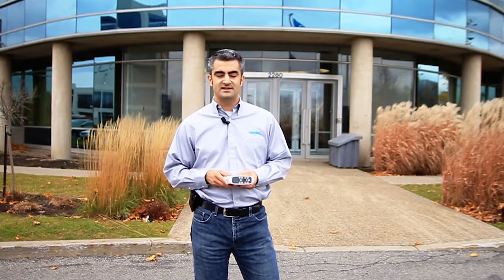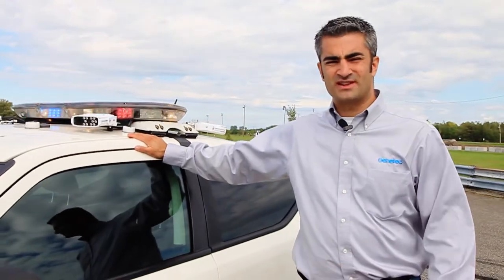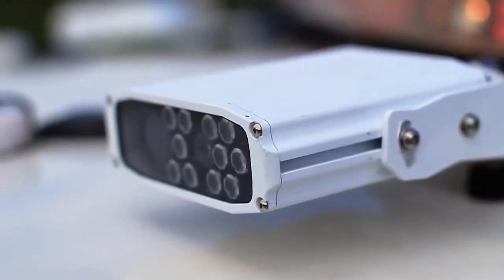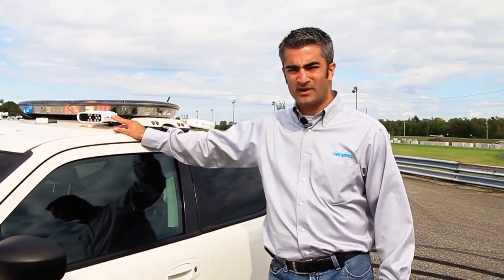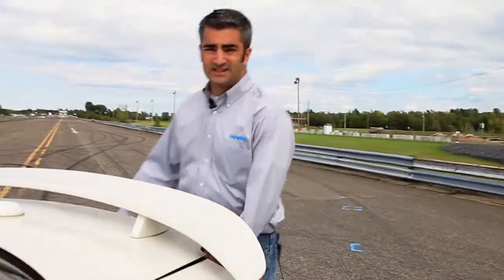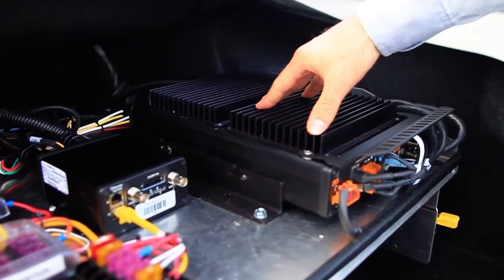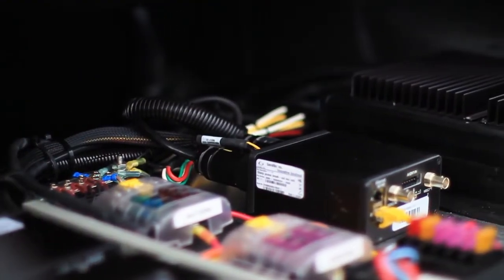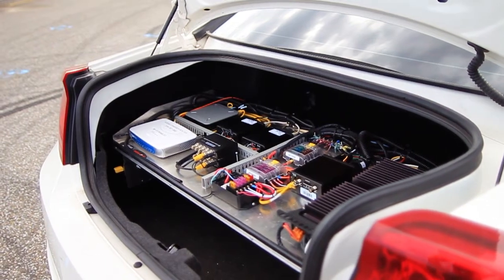AutoVu SharpX camera: Testing the limits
Genetec runs a series of performance and stress tests to its high-resolution license plate recognition camera, the SharpX, to document the speeds at which this device is able to capture license plate reads.